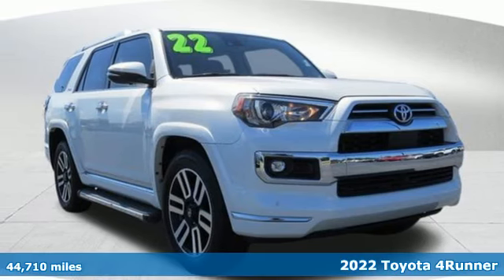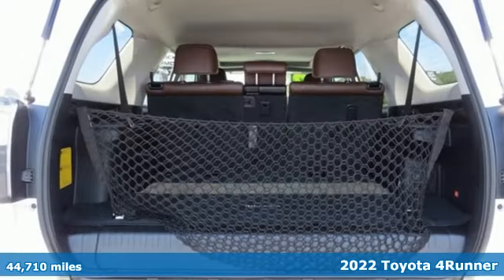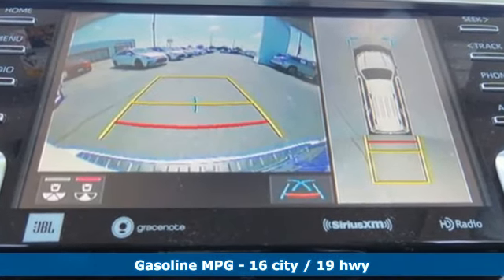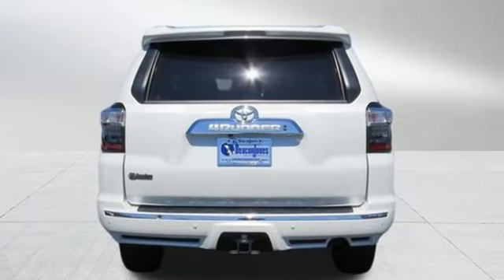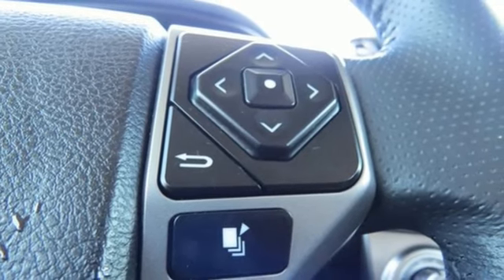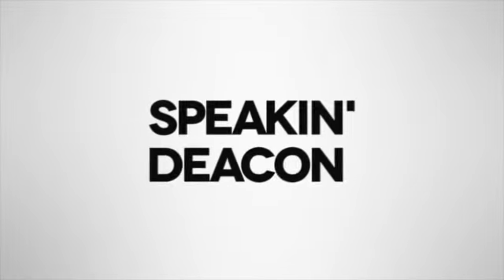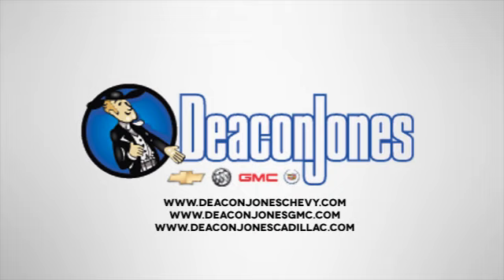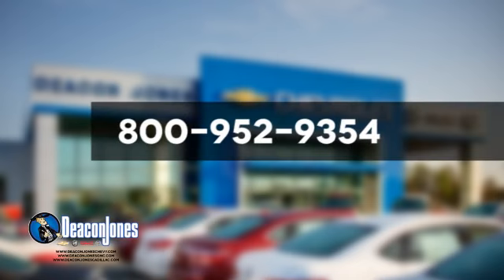2022 Toyota 4Runner Smithfield NC Selma, NC CG34067A - SOLD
Year: 2022
Make: Toyota
Model: 4Runner
Trim: Limited
Engine: 6 4.0 L
Transmission: Automatic
Color: White
Interior: Sand Beige
Mileage: 44710
Stock #: CG34067A
VIN: JTEDU5JR6N5257959

Address:
1115 North Bright Leaf Blvd